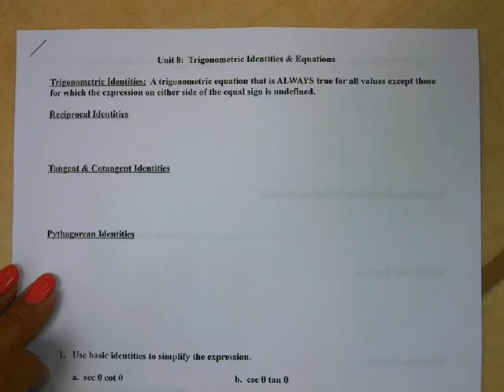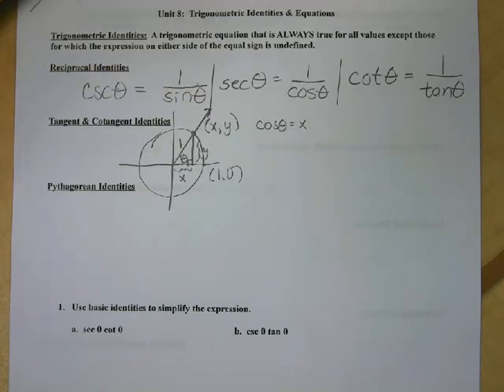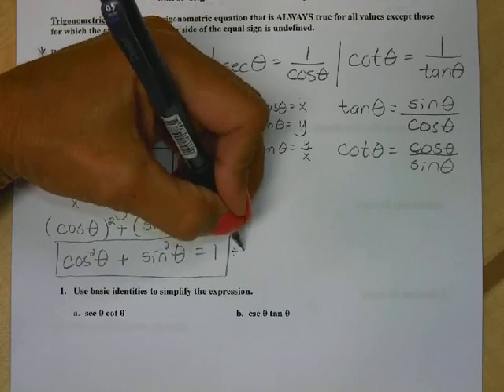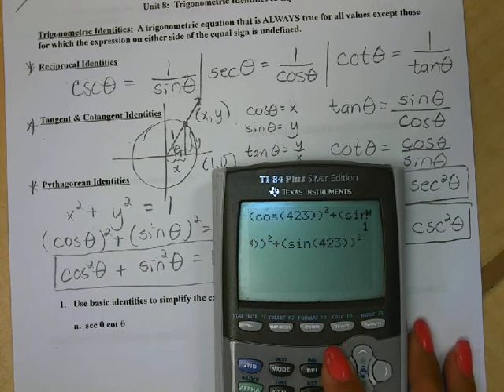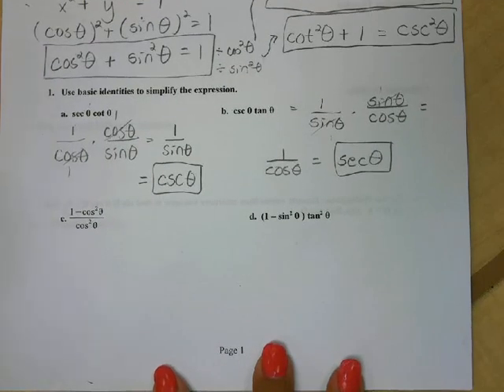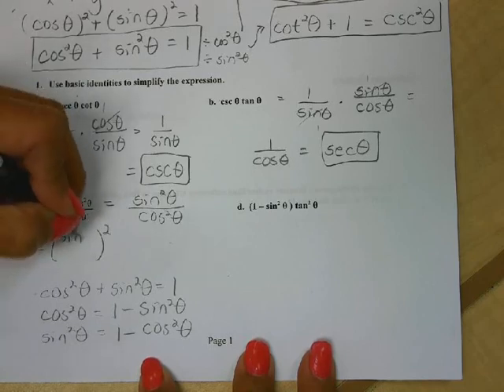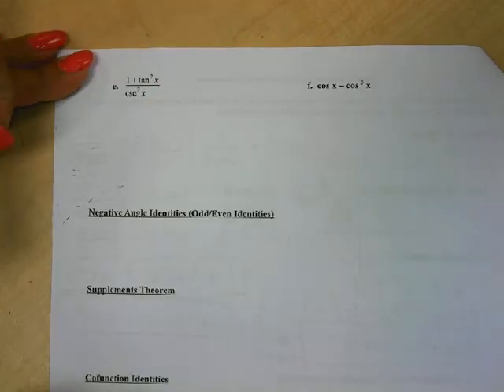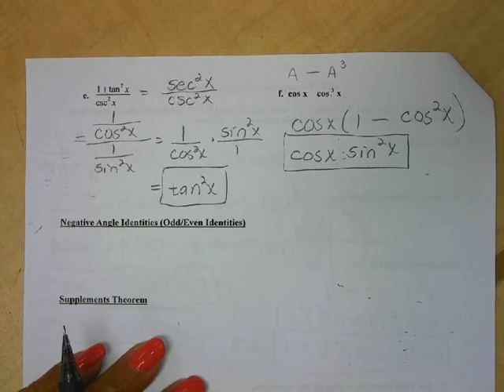Precalc Unit 8 Trig Identities Notes Video 1